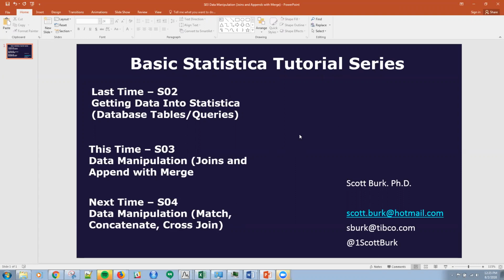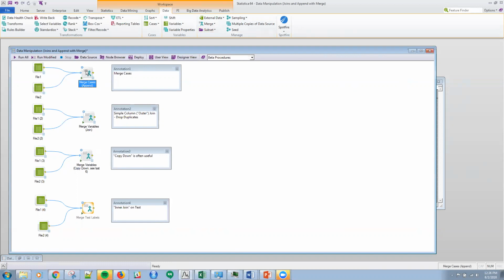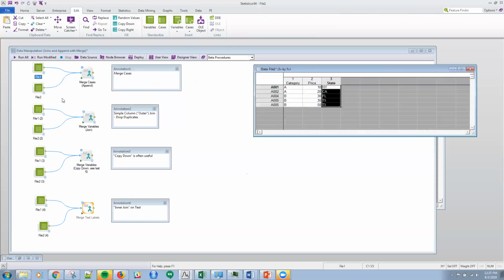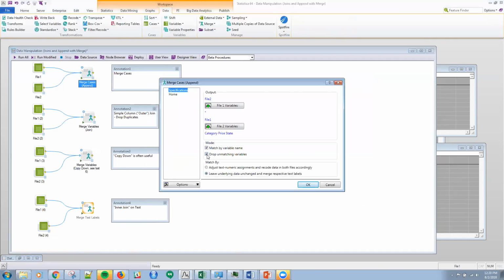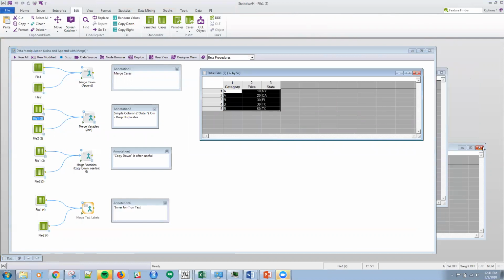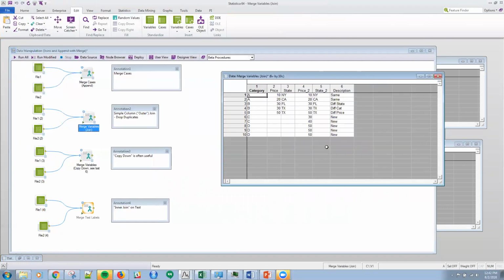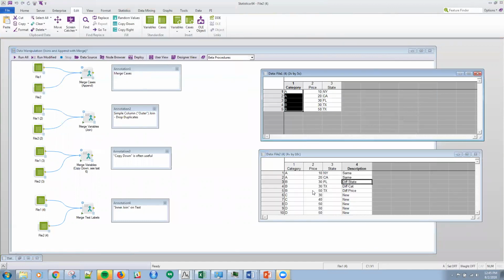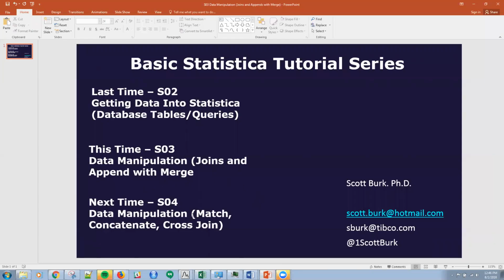S03 Statistica Hands On, Data Manipulation with Joins, Append with Merge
Series of focused topics to be used for reference or as a tutorial for Statistica users. This brief video covers data manipulation in Statistica, specifically, Merge Cases, Merge Variables and Merge Text Labels.